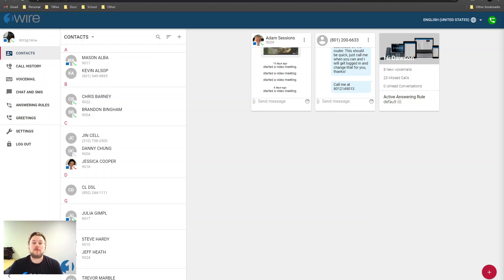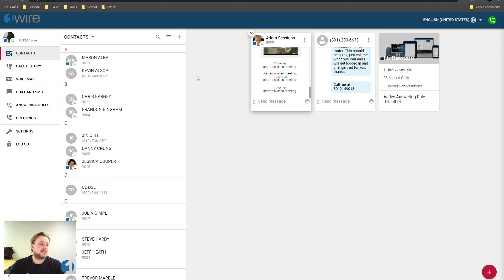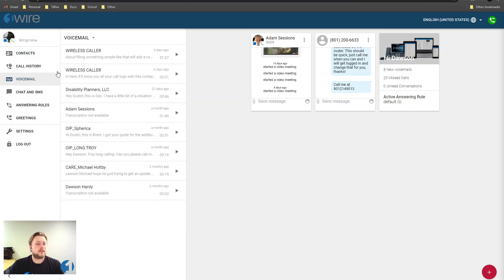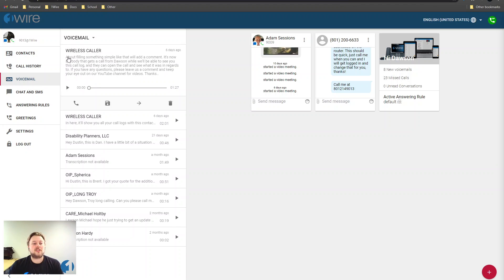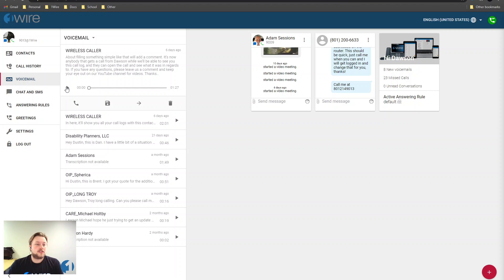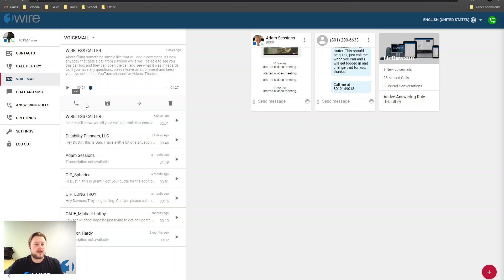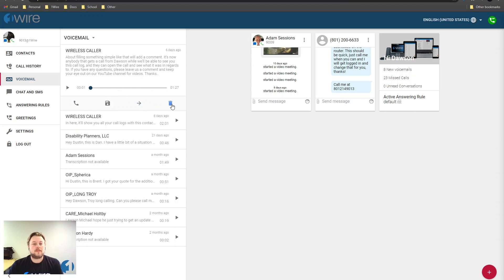How to check Voicemail on your Webphone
To get signed in-